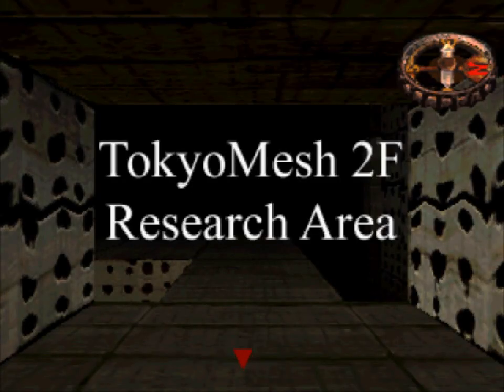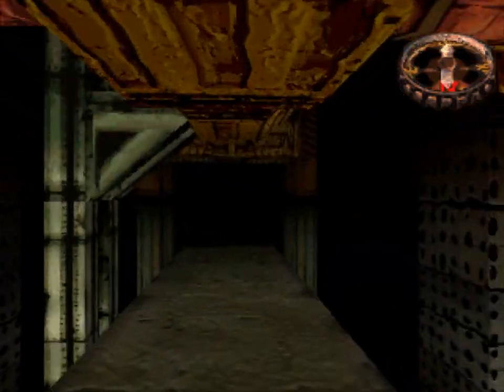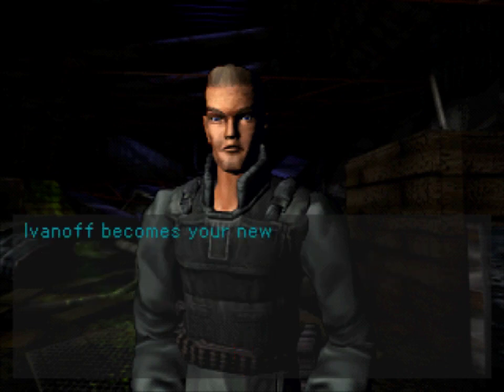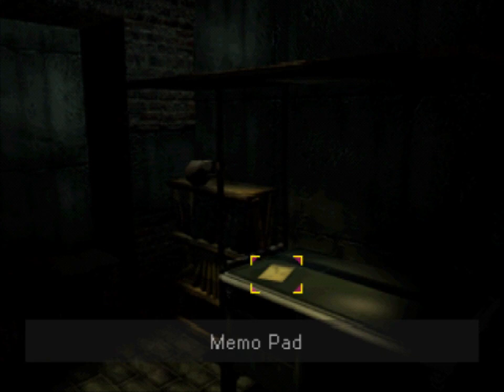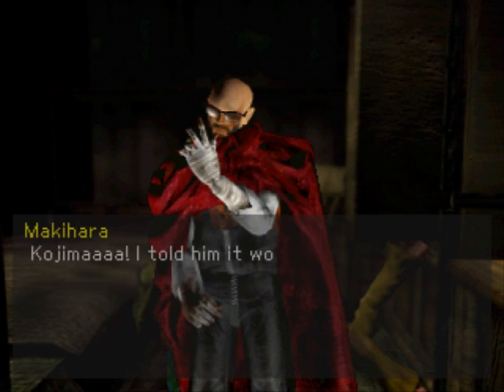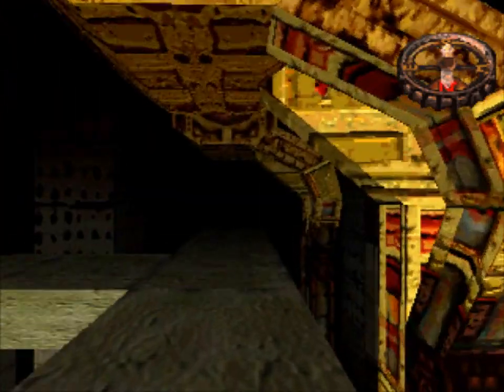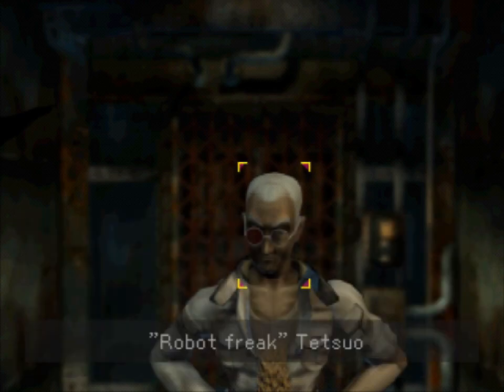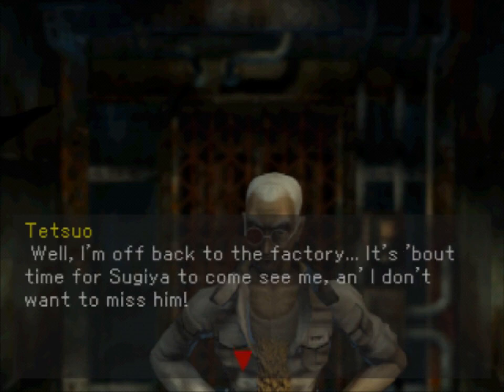Let's Play Hellnight- Part 5: The case of the Sighing Flute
Leno is really horrible at his job.